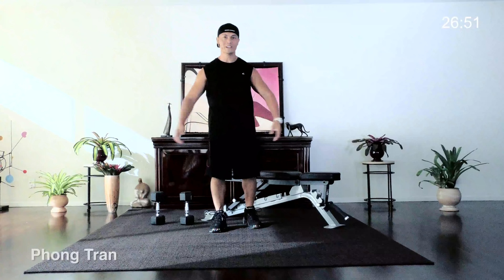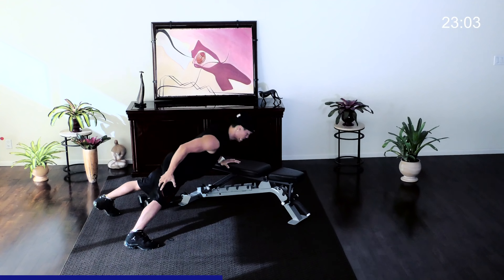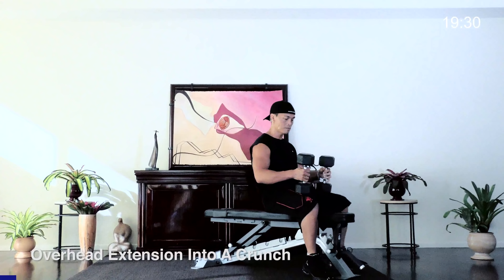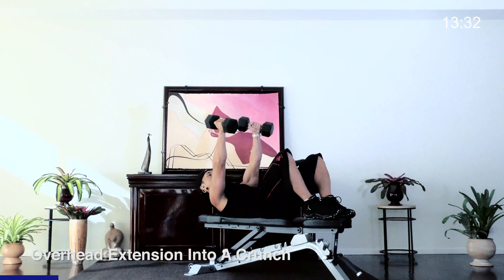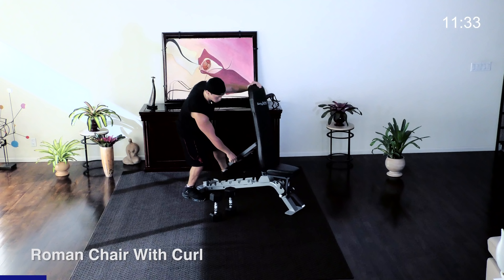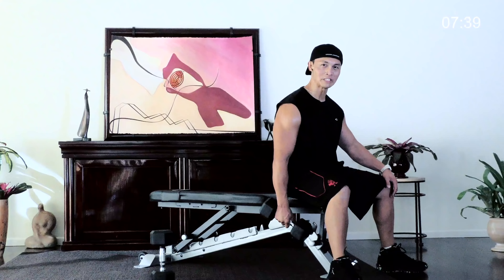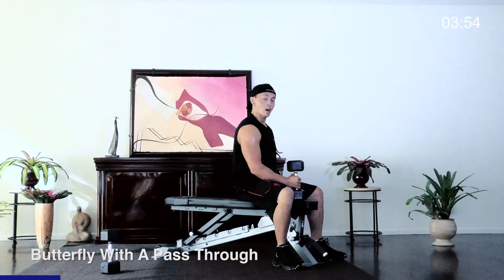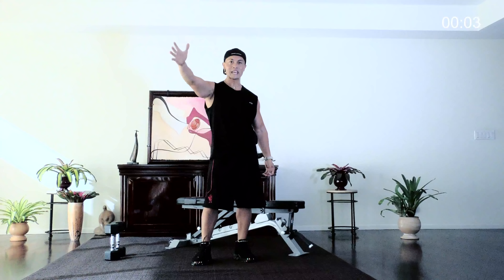30 Min Advanced Workout with Weights | Abs Arms Legs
This 30 minute Dumbbell workout is for experienced - advanced exercisers who want to ...

365 workouts & stream over 500 videos on-the-go.